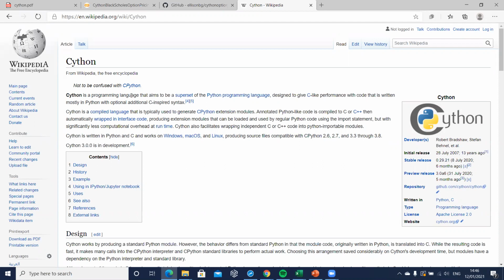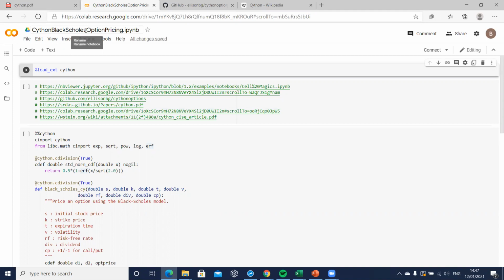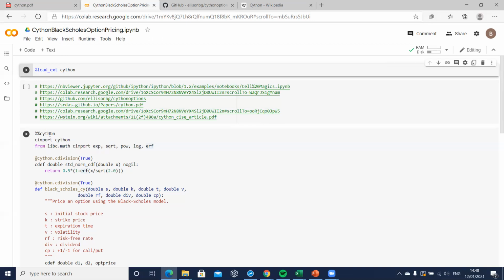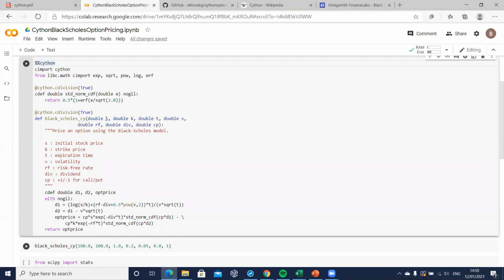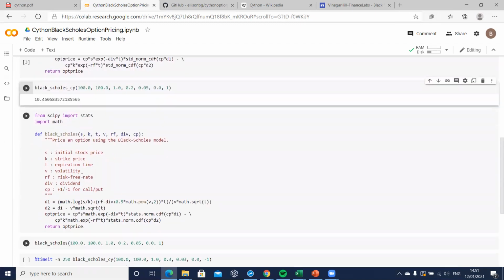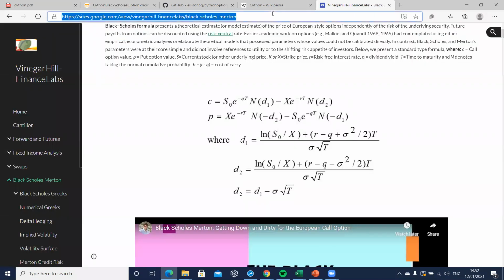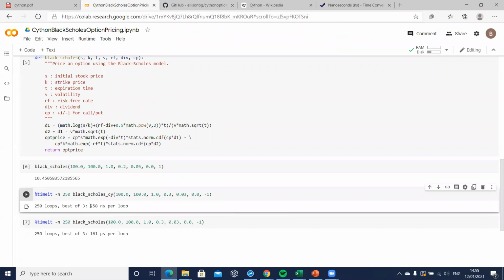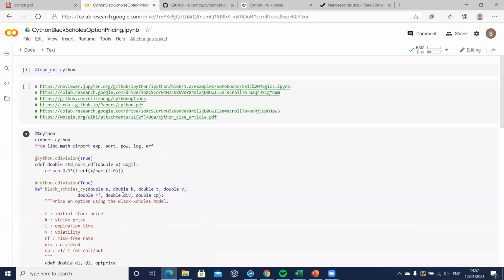Cython for Python speeding up mathematical operations using c inspired syntax in Google Colab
Cython is a superset programming language of the Python, which makes available C-like performance. Cython can be invoked in the Python environment with optional additional C-inspired syntax. See Google Colab on
for useful hyperlinks